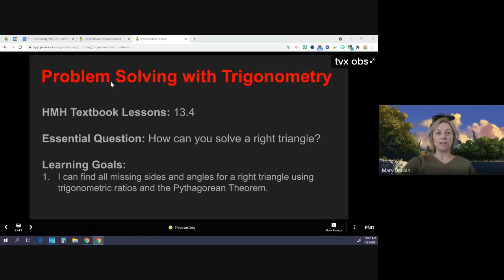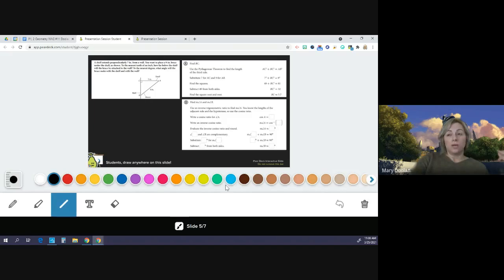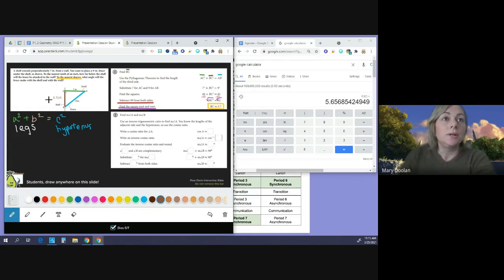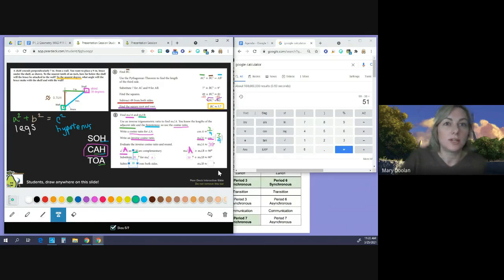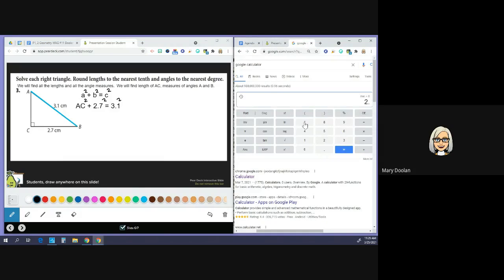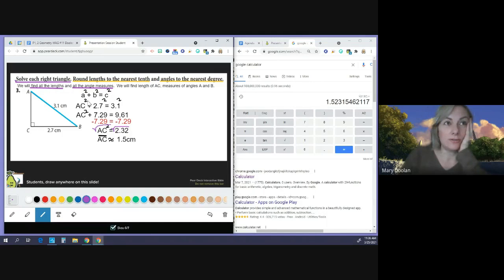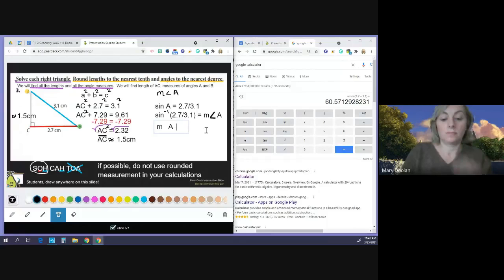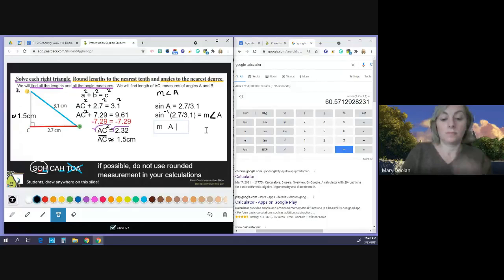Geometry Lesson 13.4 Problem Solving with Trigonometry